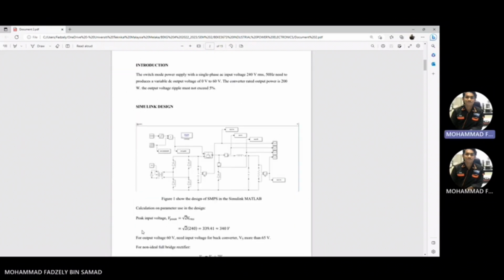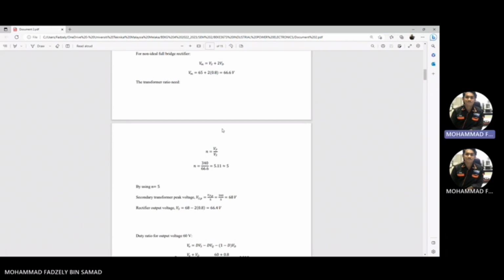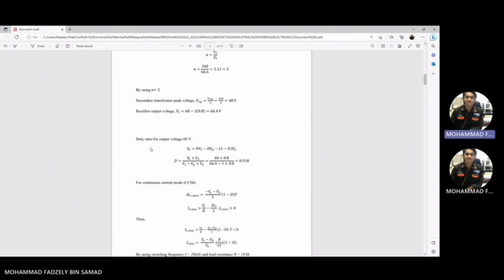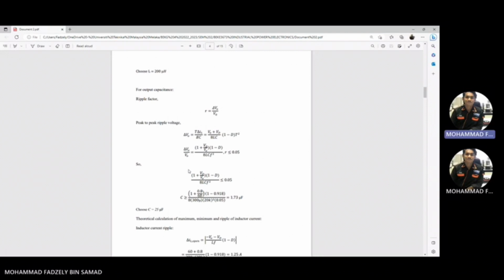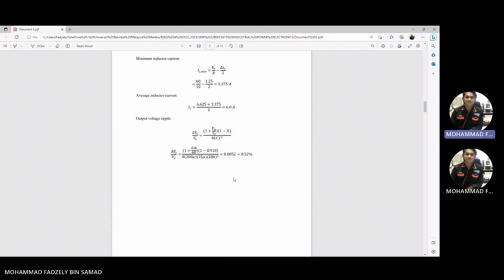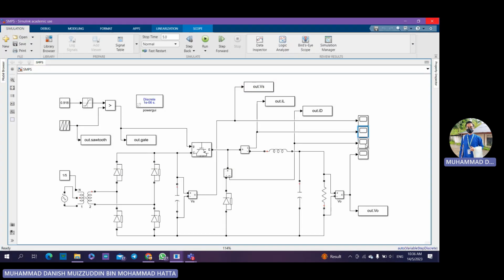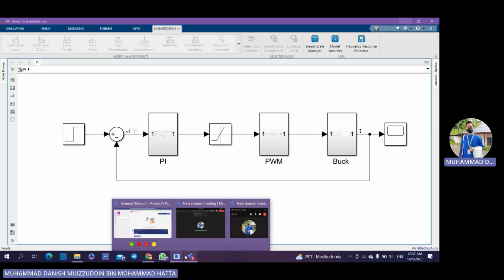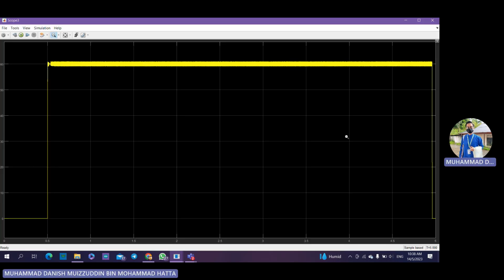Industrial Power Electronics: Assignment 2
UTeM FKE Student Project Based Learning